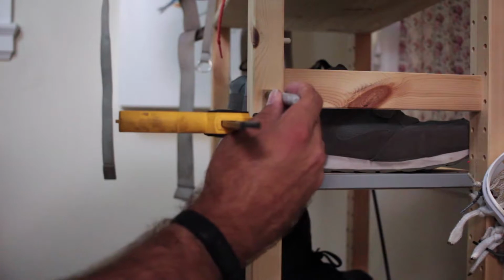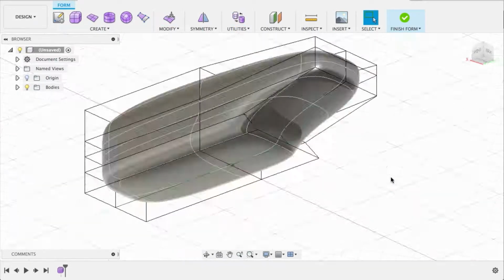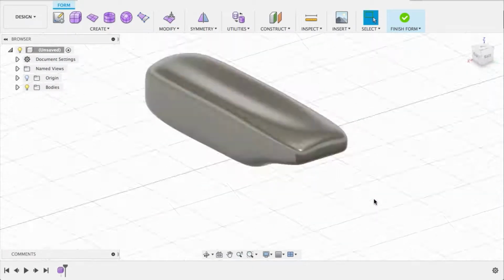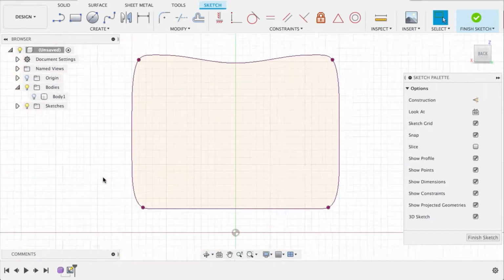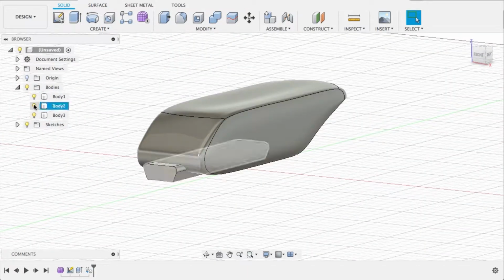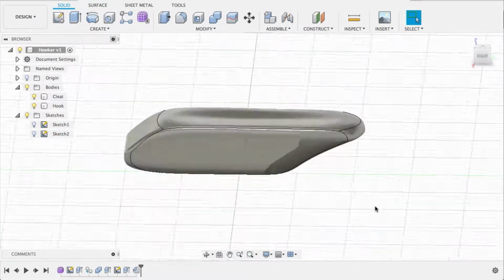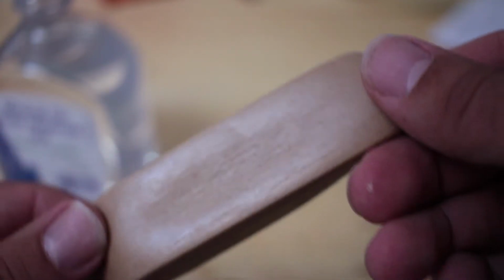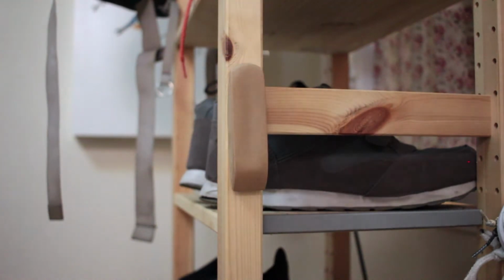Will It Print Wednesday Ep. 38 "Wooden Wall Hook"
After some technical issues, we bring you more experiments with wood infused 3D prints!